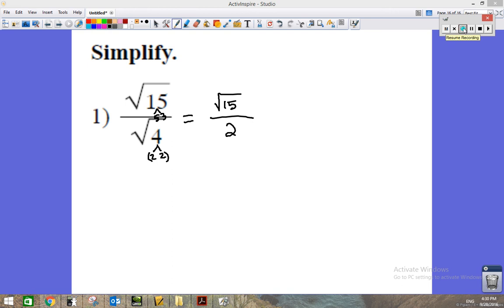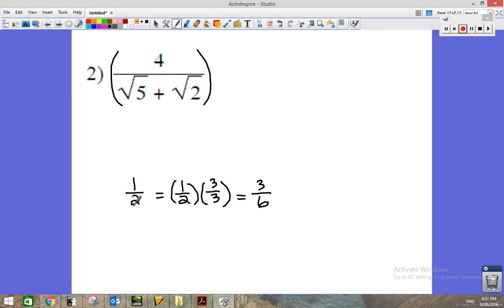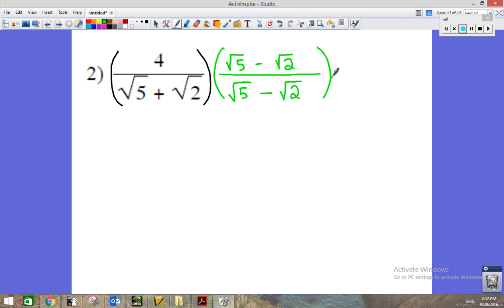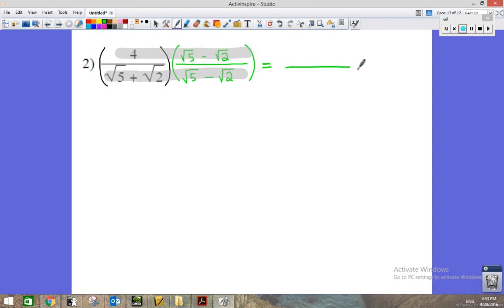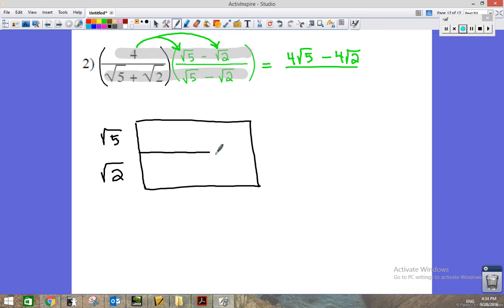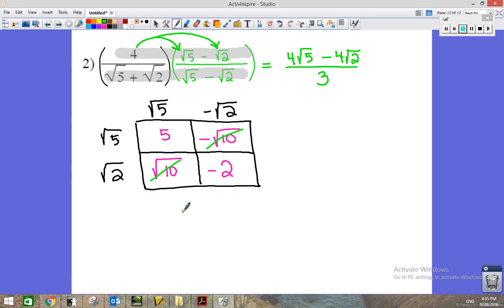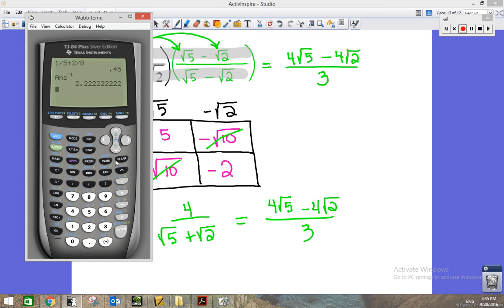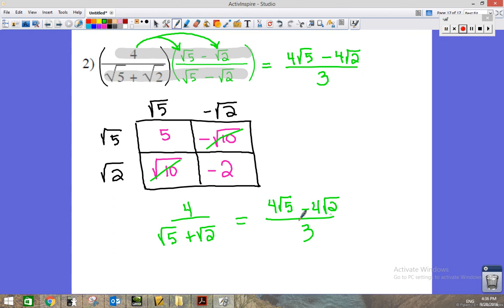Strand - Radicals prob2